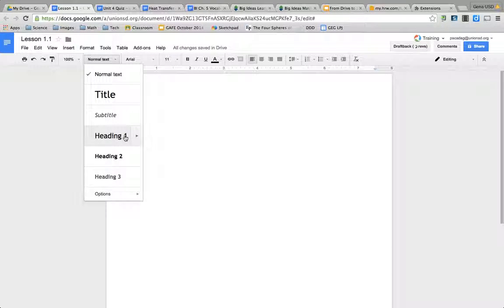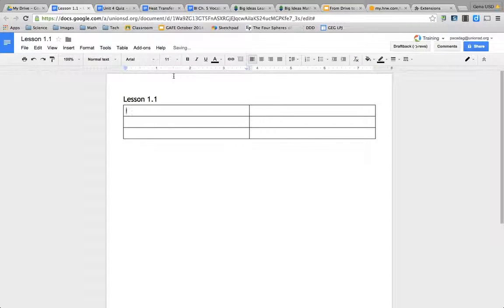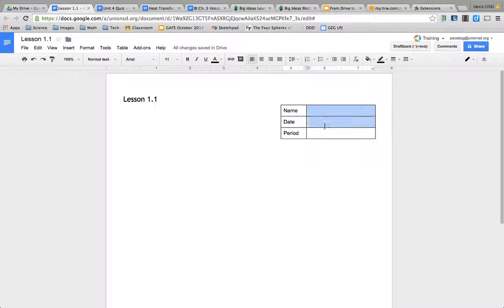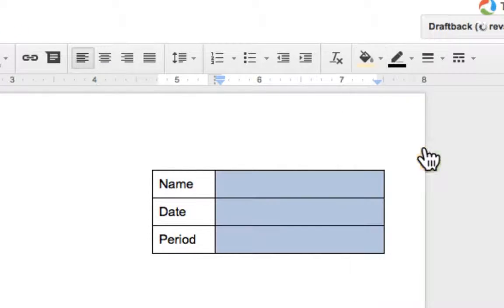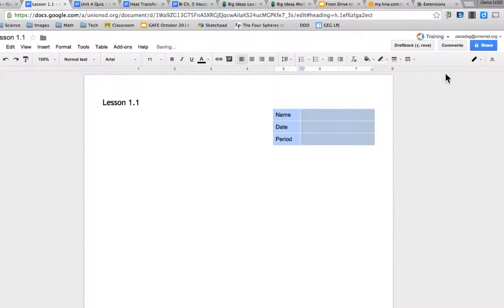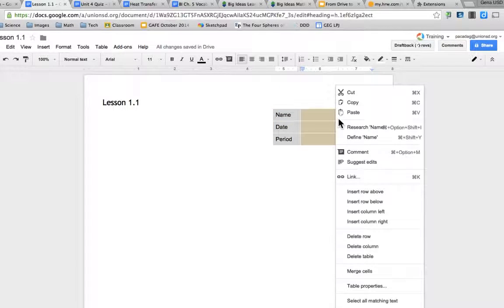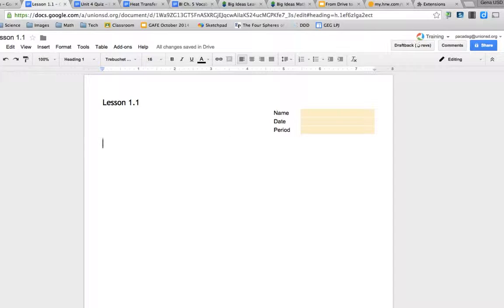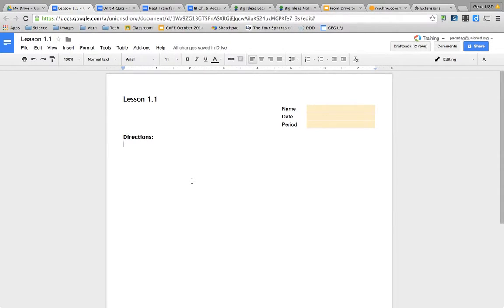Title and Name Heading in Docs